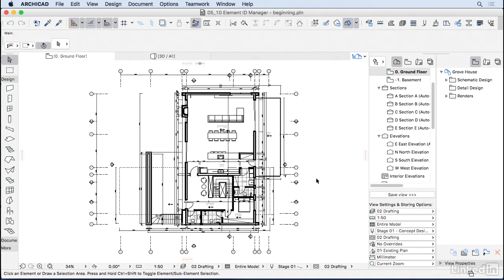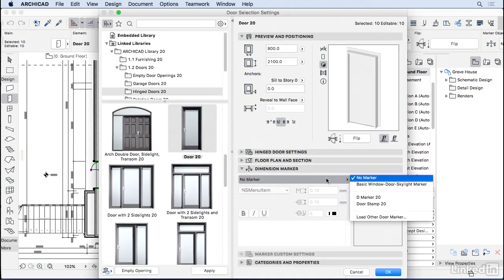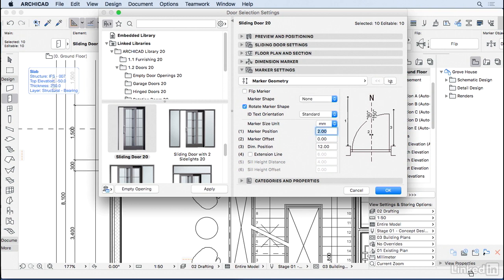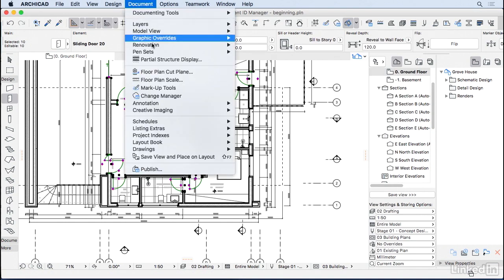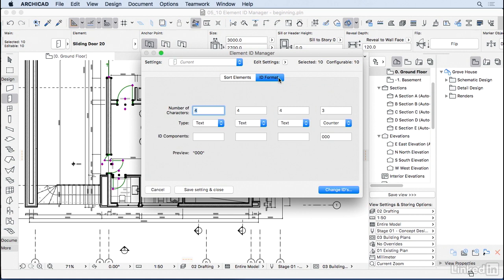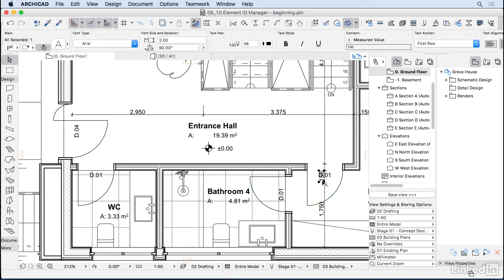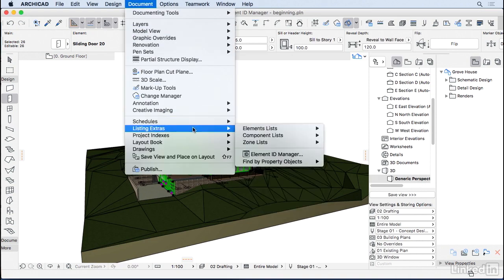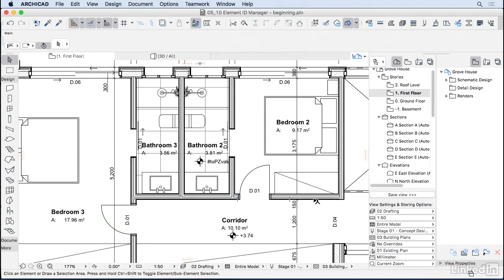053 Element ID Manager ArchiCAD